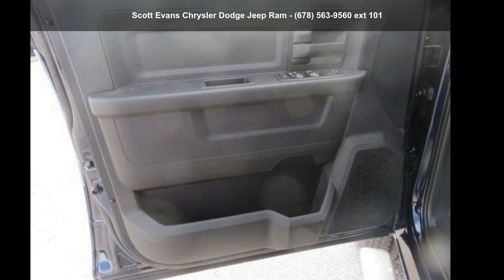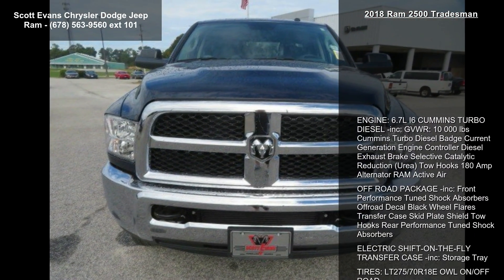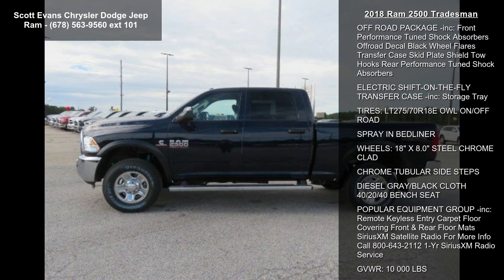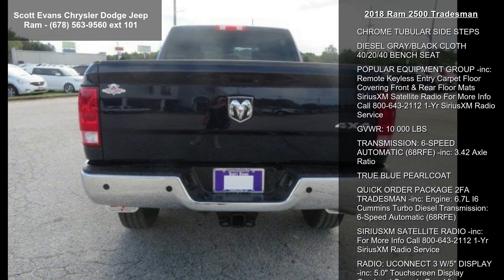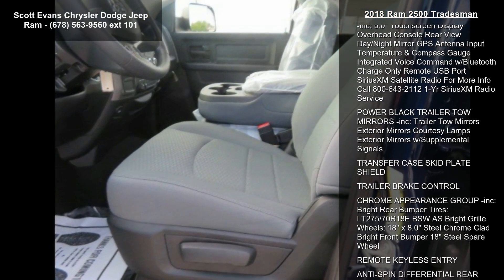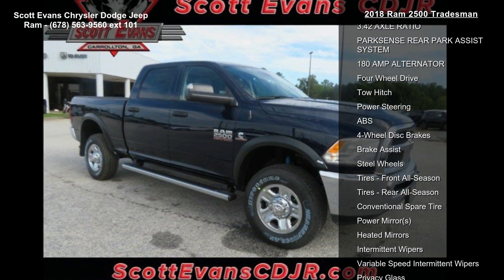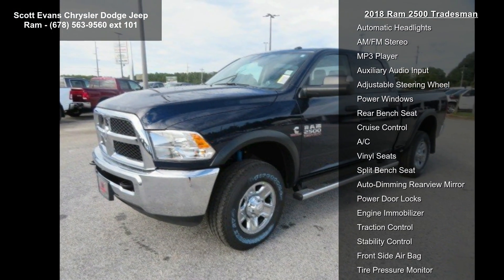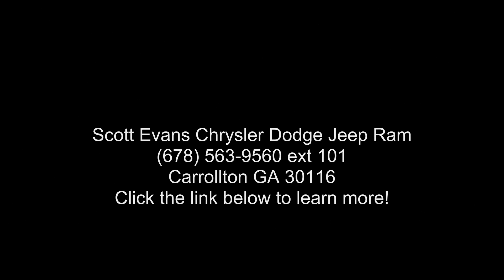2018 Ram 2500 Tradesman